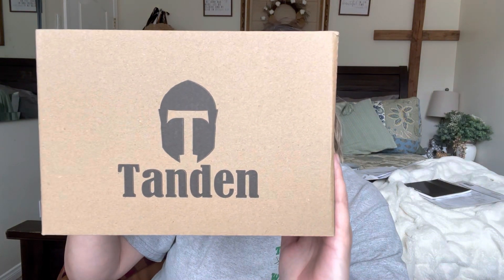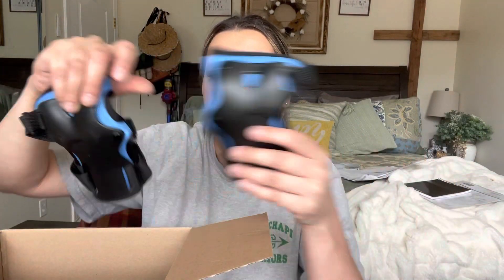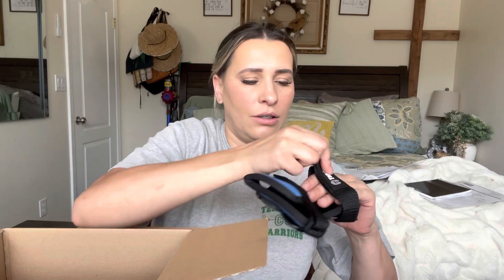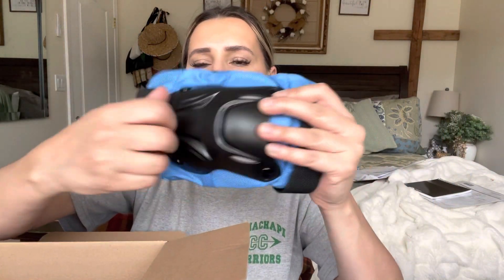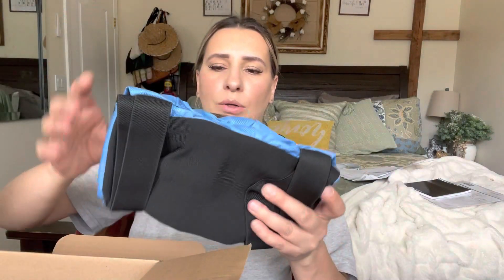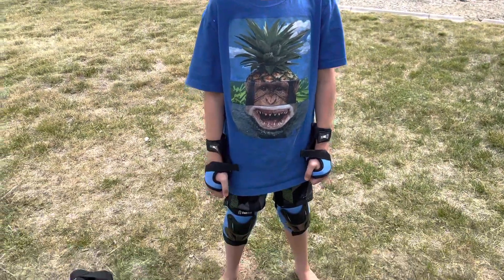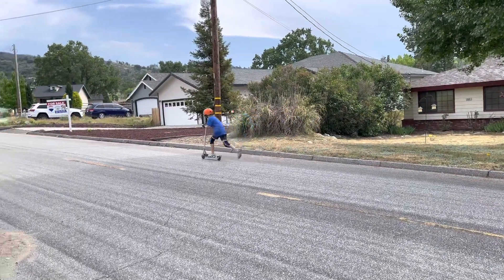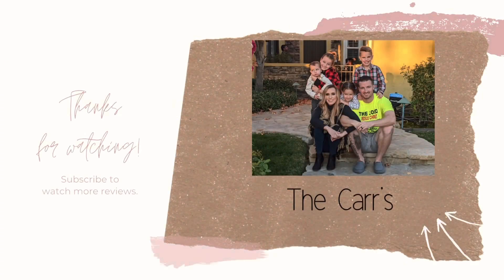Tanden Skating Protective Gear Elbow and Knee Pads Adult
Tanden Skating Protective Gear Elbow and Knee Pads Adult, Knee Pads for Men Women Elbow Pads Wrist Guards for Roller Skating Cycling Skateboarding Blue